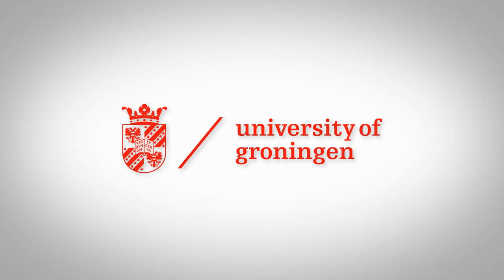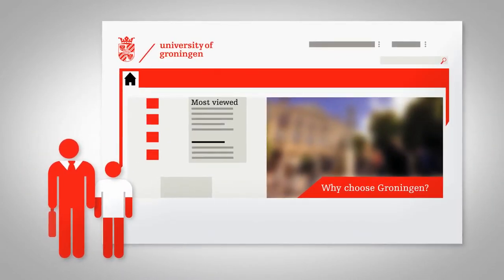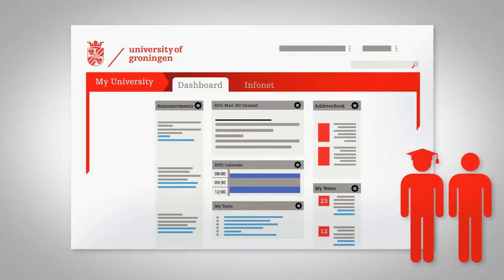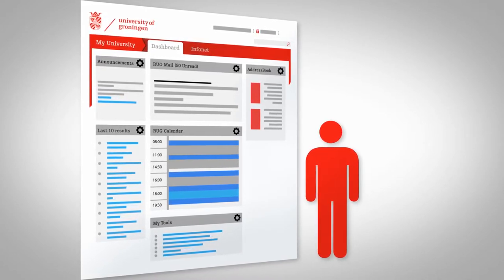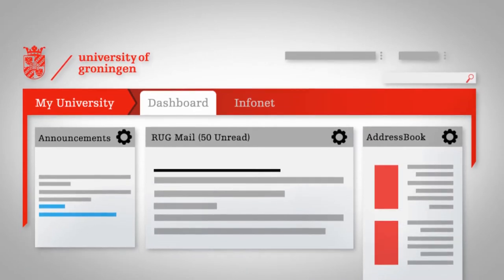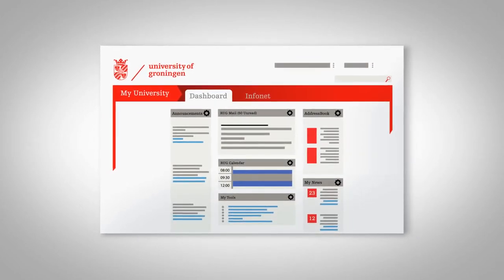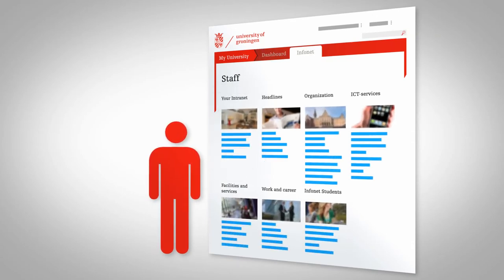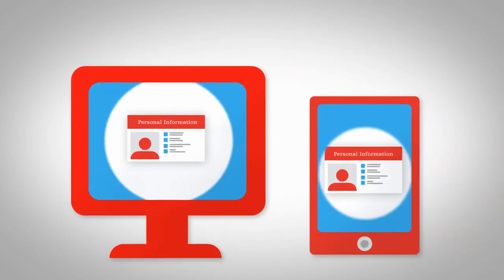University of Groningen: My University 2012